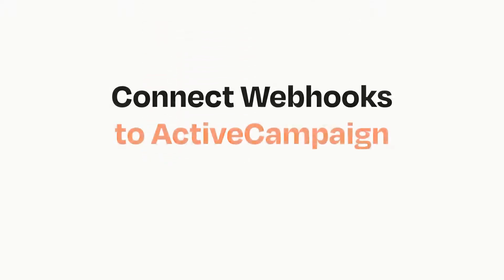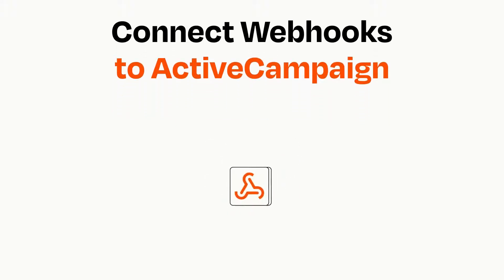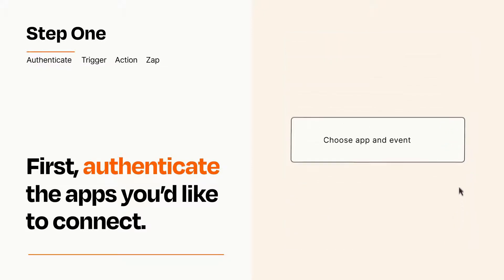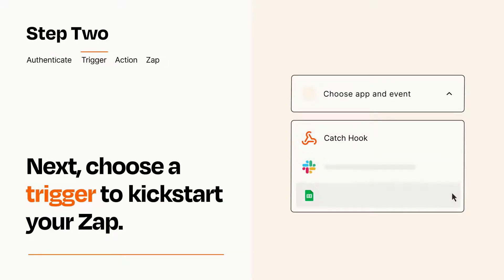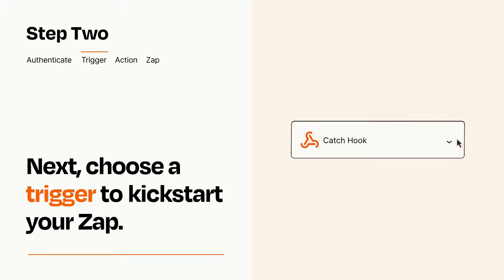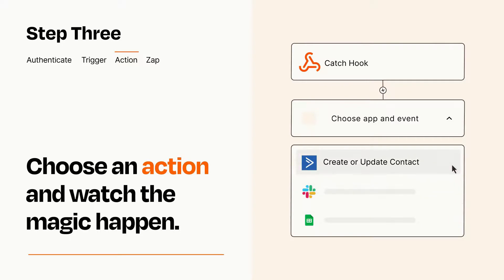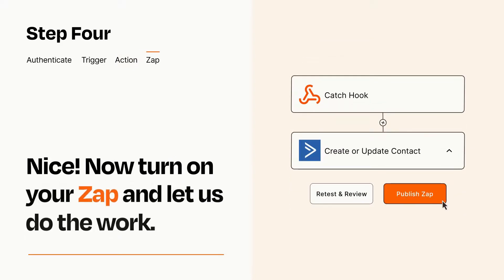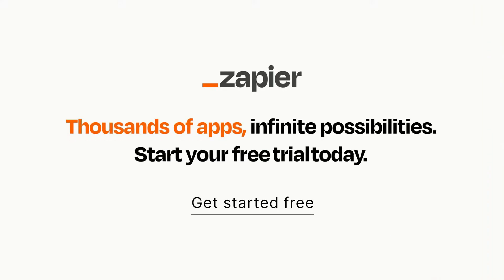How to Connect Webhooks to ActiveCampaign - Easy Integration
So you want to connect Webhooks to ActiveCampaign? You can do it with Zapier!